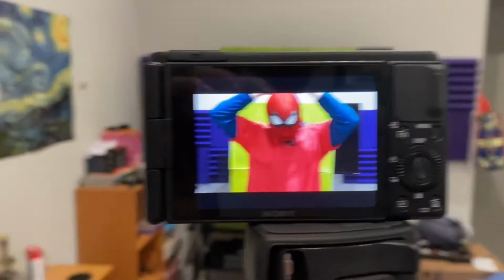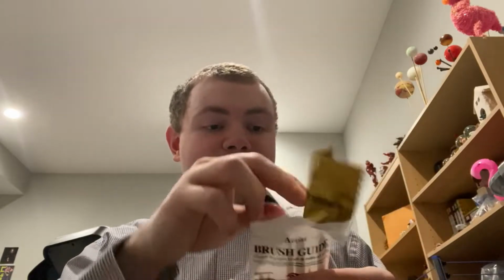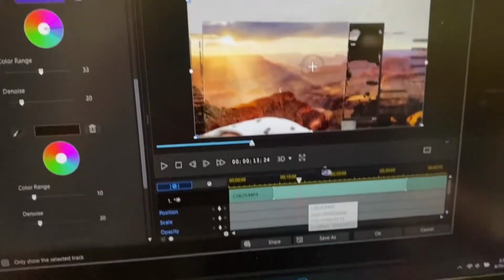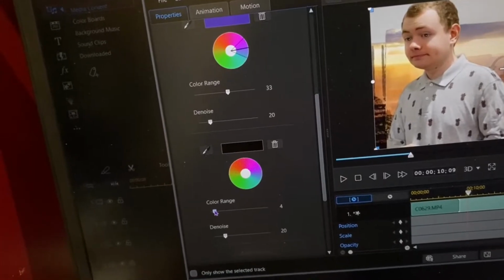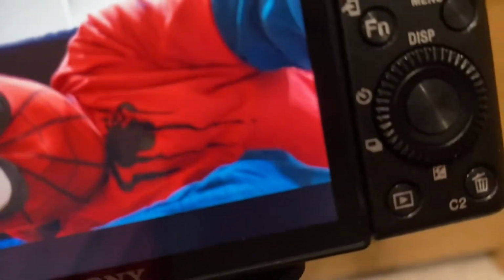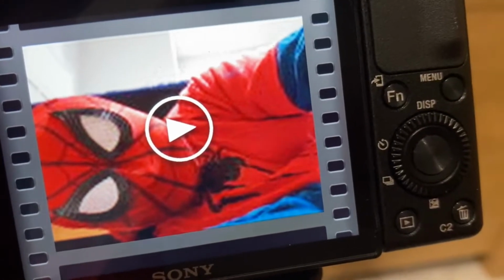BTS Of Low Budget Spider-Man